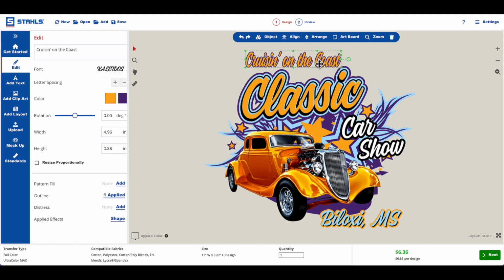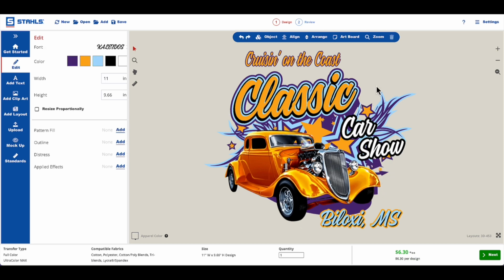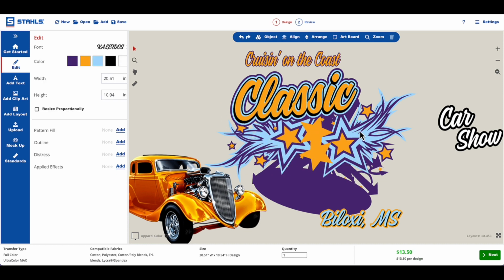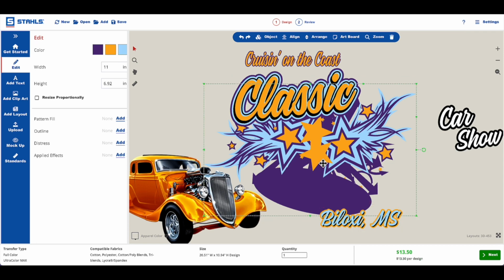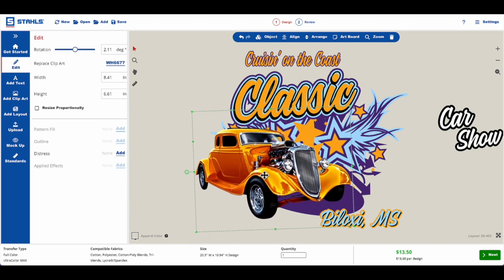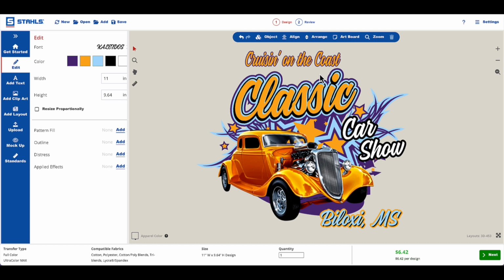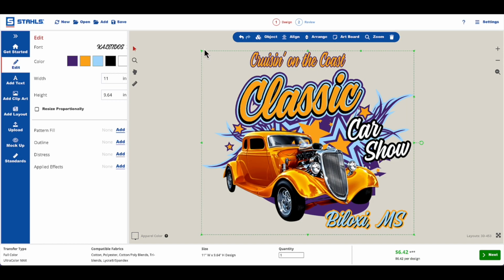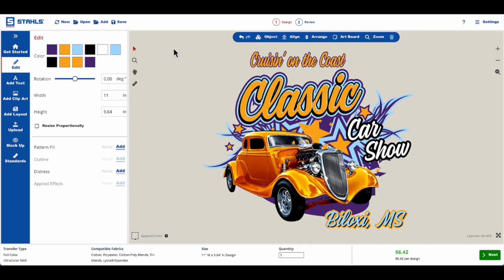How to Group & Ungroup Artwork | STAHLS' Easy View LTE Designer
You don’t need any graphic design skills to use this free online designer! Easily create artwork from a library of professionally designed templates. Choose from a variety of fonts, clip art, layouts, and more to offer unique, personalized, and professional logos for any customer.
Order fully customized UltraColor Max™ DTF transfers in only a few clicks!

✔️ Free Access, No Subscription Fees
✔️ No Graphic Design Experience Needed
✔️ Create Your Own Customized Art in Minutes
✔️ Design Online or Upload Your Own Art
✔️ 10,000+ Pieces of Clipart / 7,000+ Customizable Layouts / 200+ Fonts
✔️ Perfect for Any Event, Order, or Market
✔️ Integrated Mockup Tool